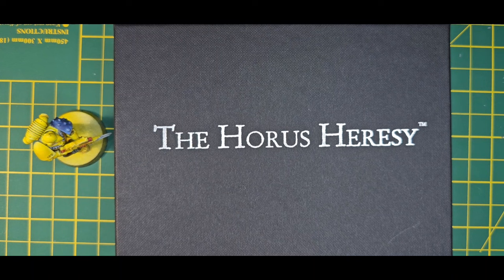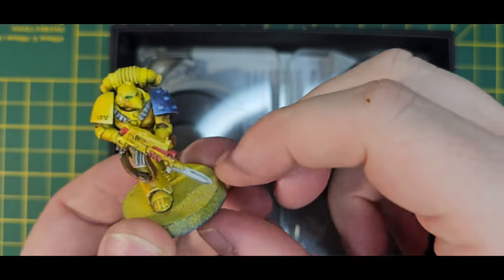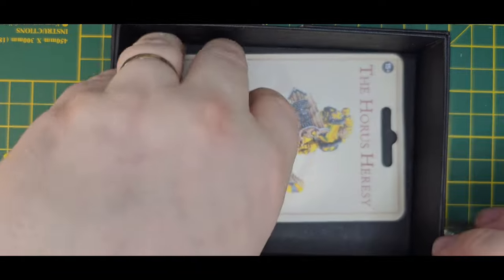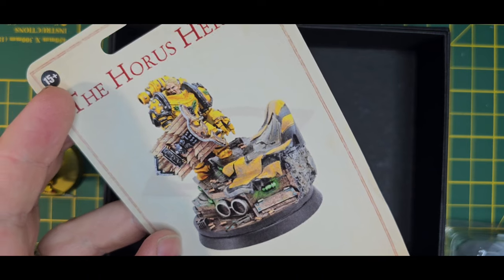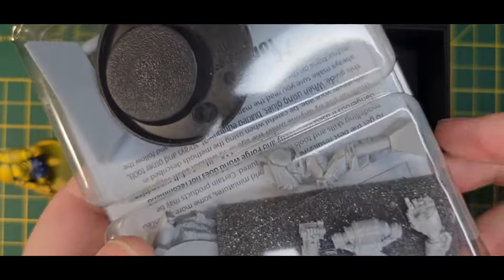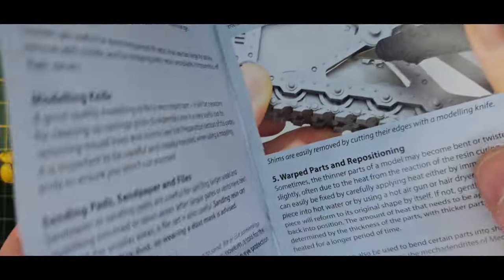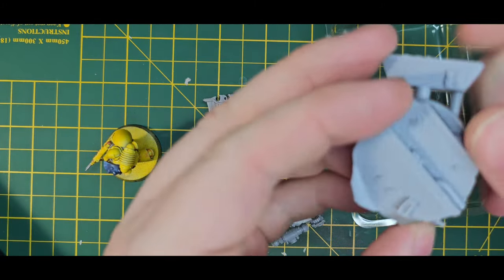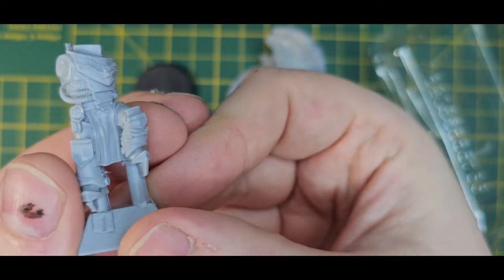Review - Alexis Polux, First Impressions and Unboxing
Alexis Polux - The Crimson Fist, Masyer of the 405th Company Imperial Fists

Total badass!